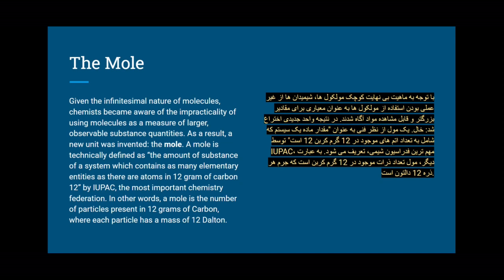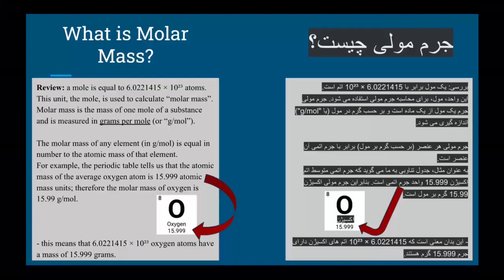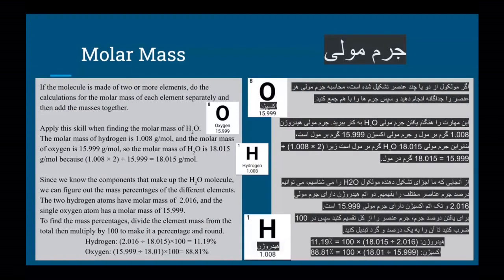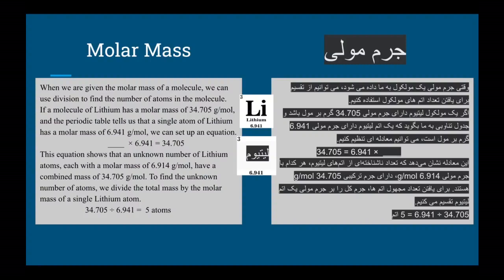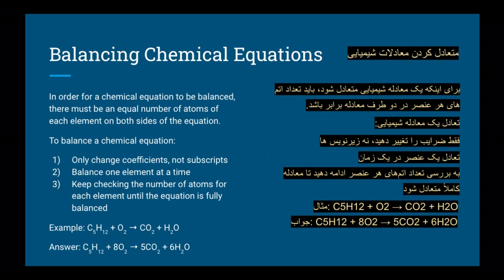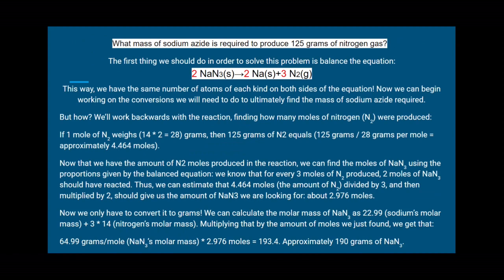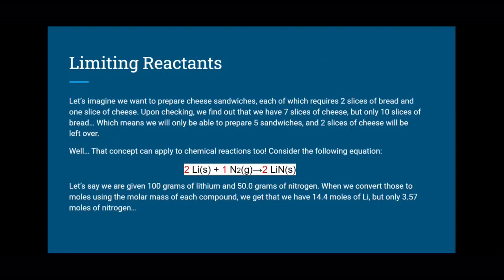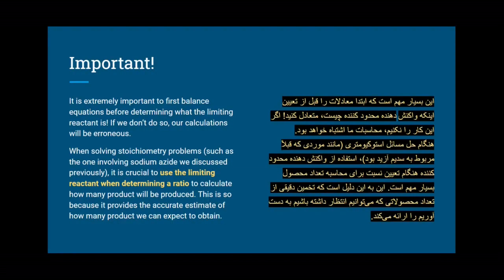Lesson 3 Chemistry: Moles, Molar Mass, Balancing Chemical Equations, and Limiting Reagents